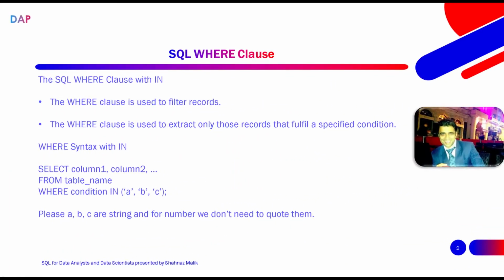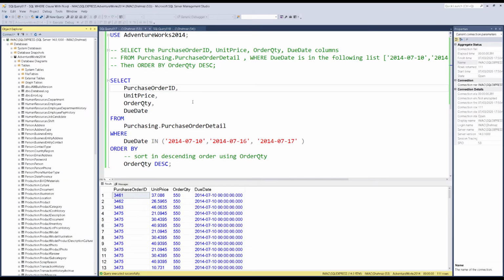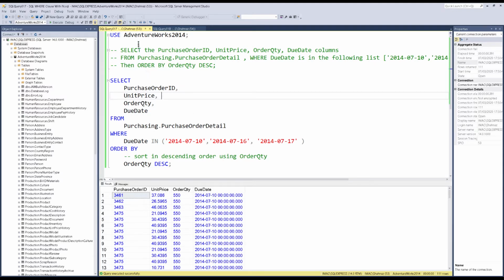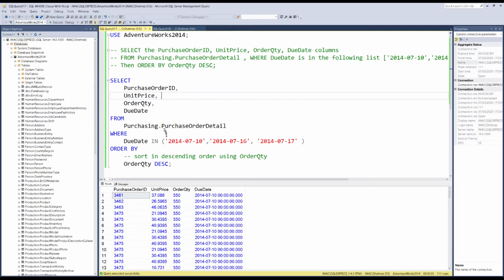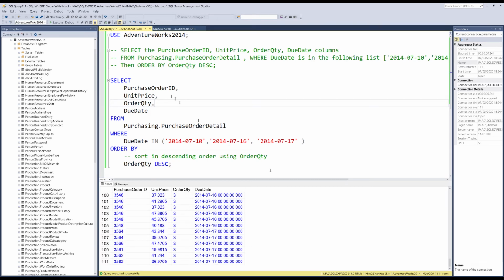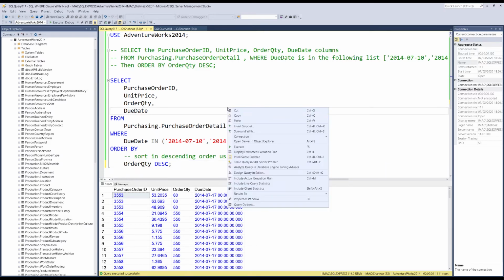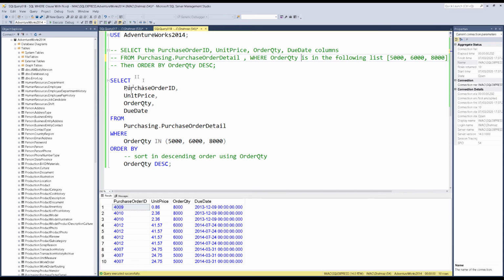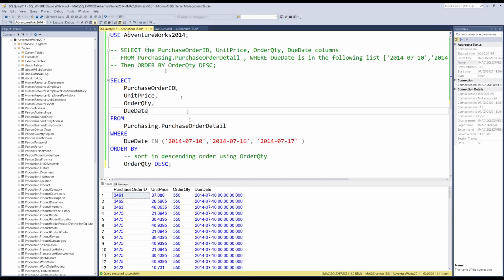005 - SQL for Data Analysts and Data Scientists - SQL WHERE Clause With IN